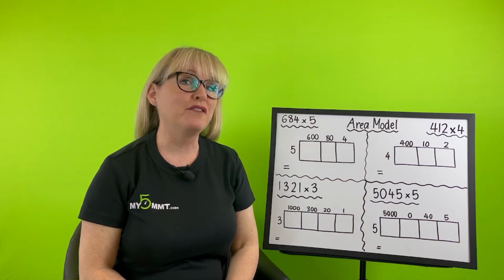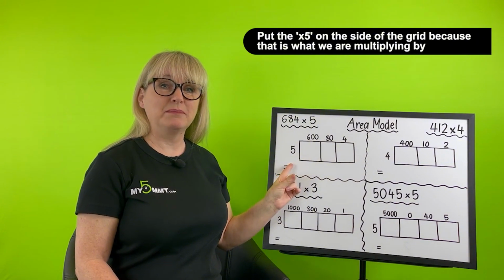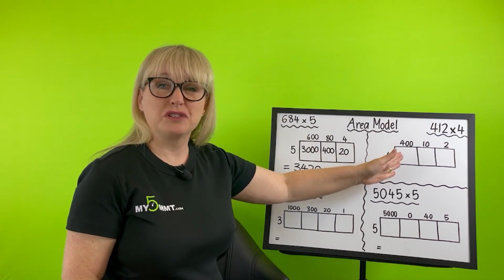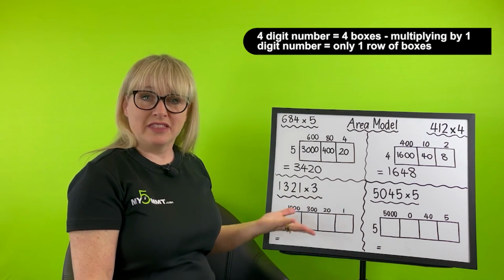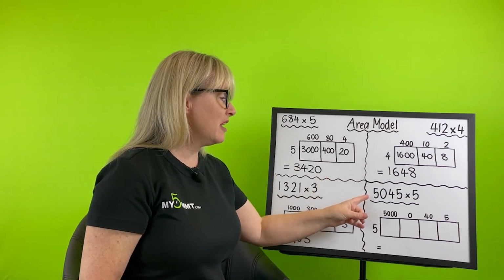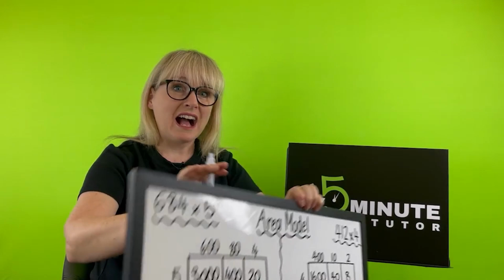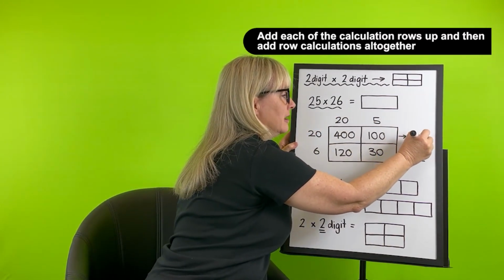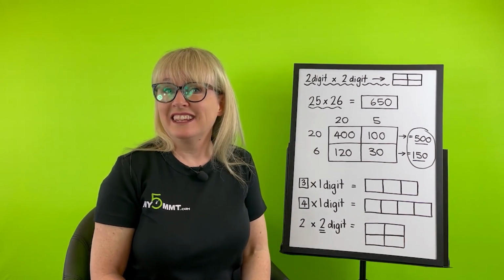How to explain the multiplication area model to my child in Year 5 or Year 6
Make multiplication visual and simple by showing your child the power of the area model.